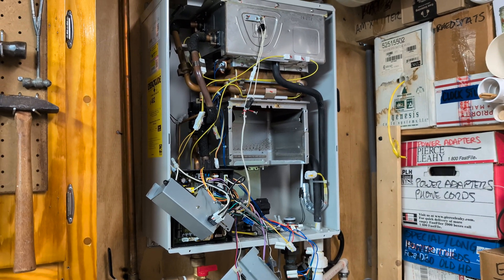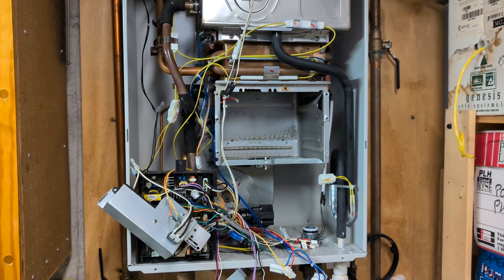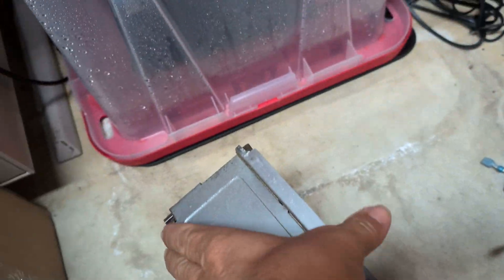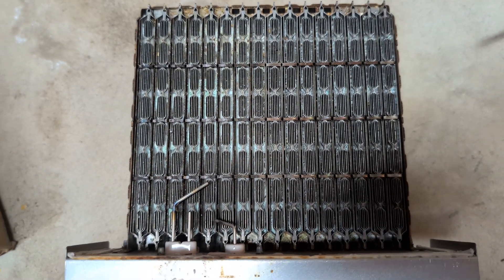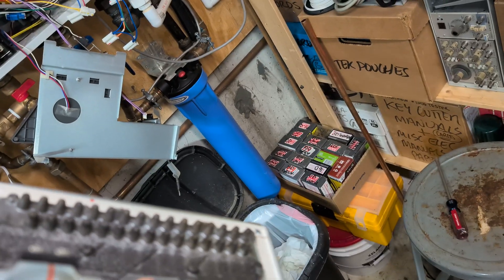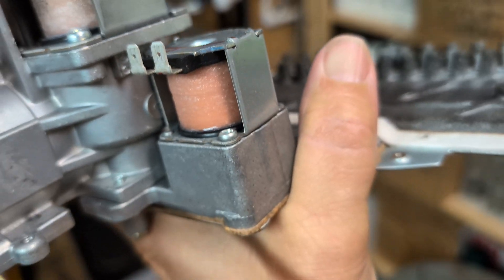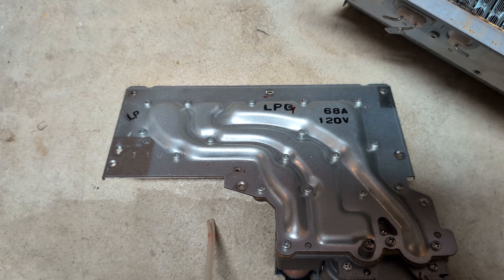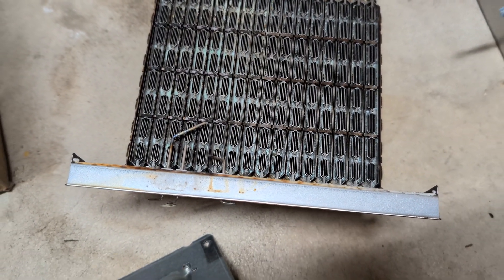Takagi Tankless Water Heater - SOLVE Your 111 Error Code!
Are you getting a 111 error code on your Takagi tankless water heater?  Tried changing out the igniter and flame sensor and still getting cold water?  Here's the video you've been looking for!  Yes, this solution worked for me and it will work for you too.

Nozzle Tip Cleaner on Amazon